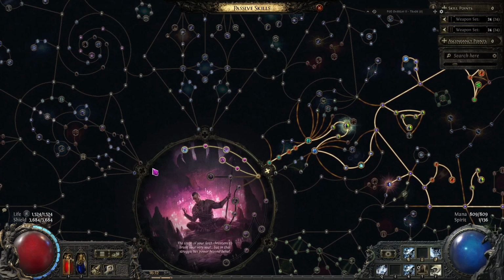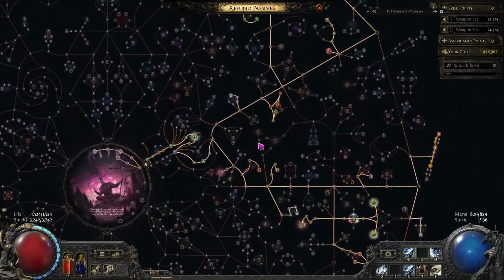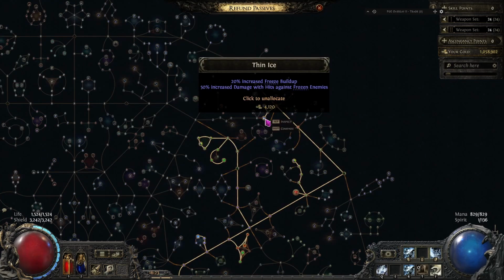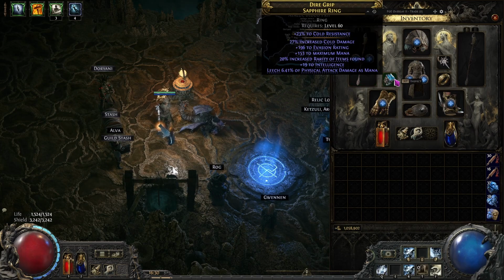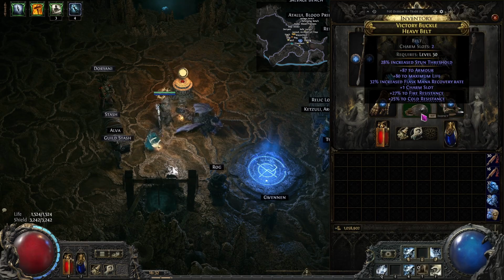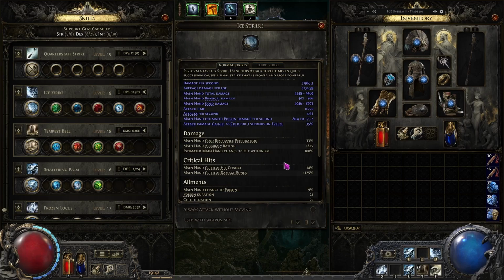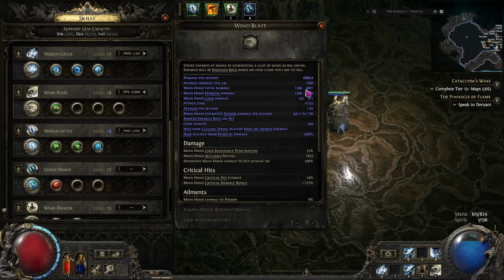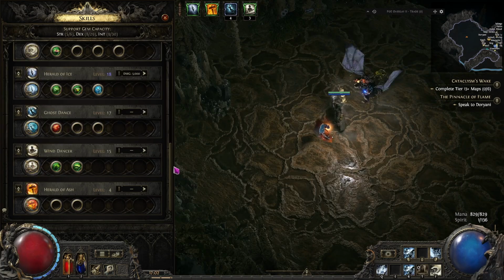Chayula Ice Strike Monk Build | Leech Mana & Energy Shield | Screen Goes BOOM | PoE2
00:00 Skill Tree
05:25 Gear
08:37 Skill Gems
14:19 Build Game Play